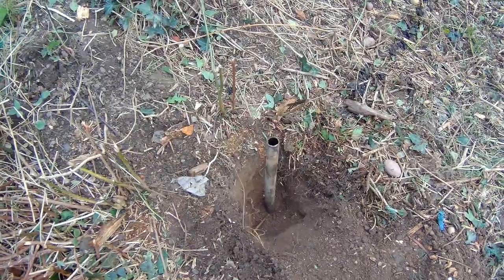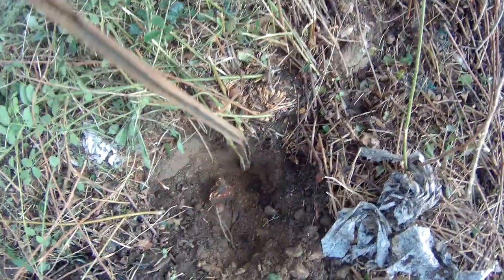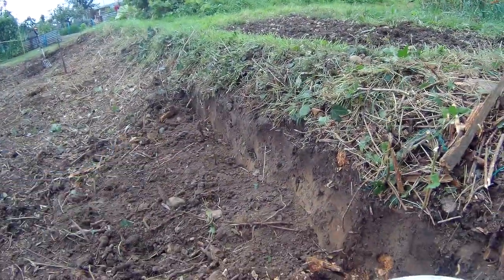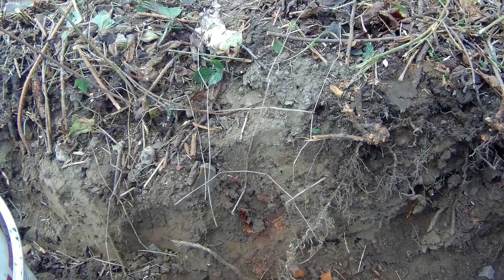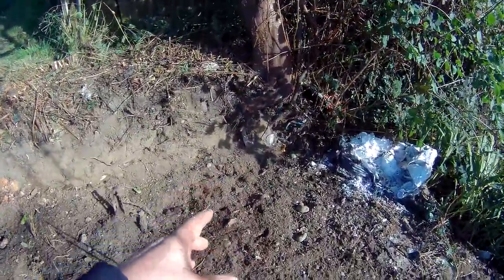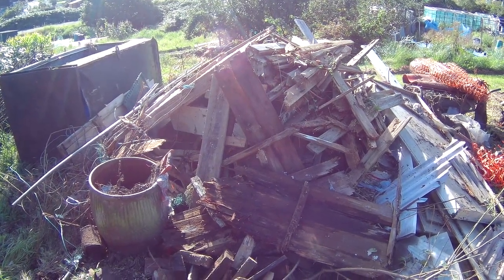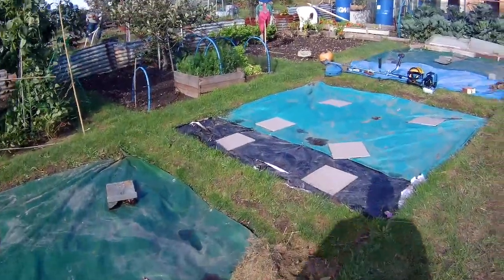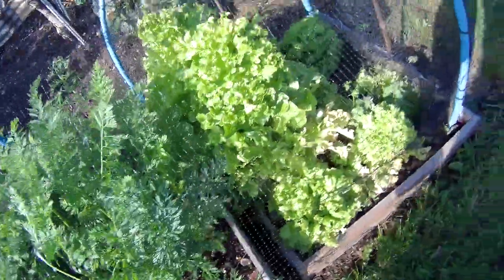Our Allotment ------ Part 20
Clearing the last of the Blackberry Bush took more time than I thought it would. What should have taken 20 minutes, turned into 4 hours. So now I can get on with clearing the rubbish off the allotment.

Category
People & Blogs
License
Category
People & Blogs
License
SHOW LESS